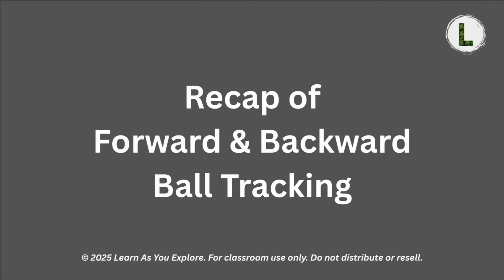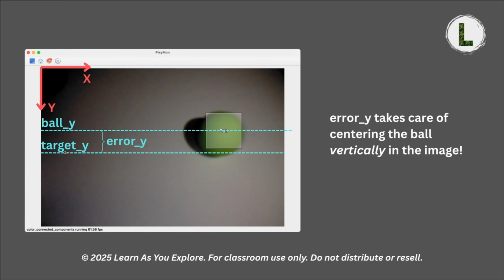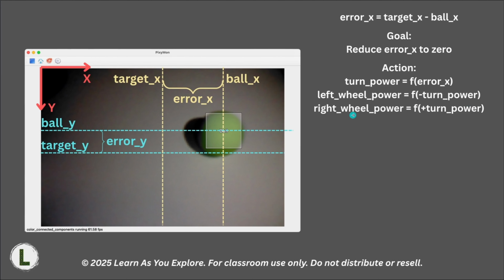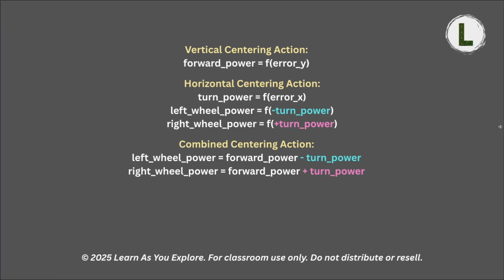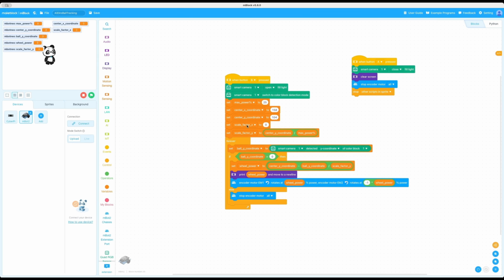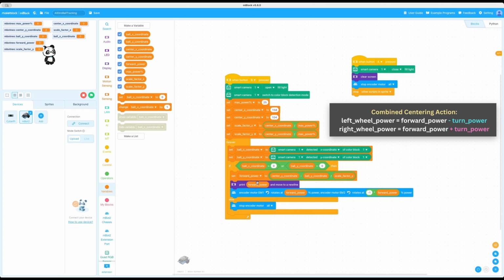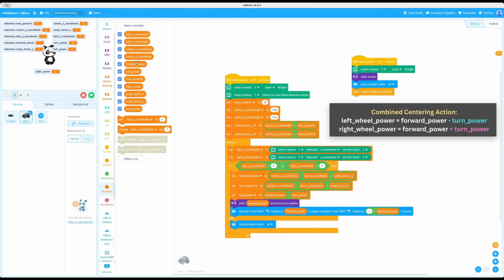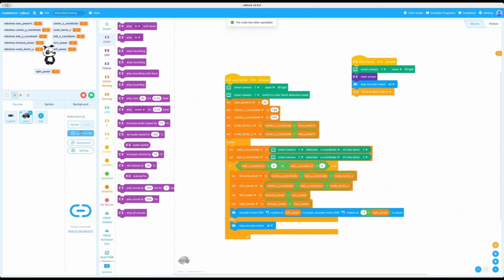How to Track Objects in All Directions with the mBot2 Smart Camera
🎥🤖 Want your mBot2 to follow a ball in all directions — forward, backward, left, and right?

In this tutorial, we’ll extend the original ball tracking project and upgrade it into full 2D tracking. Using the Smart Camera add-on, you’ll learn how to combine vertical and horizontal error minimization so your robot can center the ball anywhere in its field of view.

You’ll learn how to:
 ✅ Review the forward/backward ball tracking program from the last tutorial
 ✅ Understand error minimization on both the X and Y axes
 ✅ Create new variables for center X, ball X, and scale factor X
 ✅ Use forward power and turn power together for precise wheel control
 ✅ Combine left and right wheel logic for smooth all-direction tracking
 ✅ Test and refine the complete program in mBlock

🧰 Teachers! Want classroom-ready mBot2 lessons?
 (More packs coming soon!)

- Smart Camera Add-On Pack @ Amazon

⏰ Timestamps:
0:00 - Quick demo of the finished project
0:35 - Review of the forward/backward tracking program
2:58 - Error minimization on the X axis explained
6:33 - Combining error minimization on X and Y axes for wheel power
7:43 - Setting values for target X and Y coordinates
8:33 - Summary slide
8:49 - Building the program based on the previous tutorial
12:01 - Forward power and turn power logic
14:10 - Combining wheel logic for all-direction tracking
15:05 - Setting left and right wheel motor power values
16:21 - Reflection and upload the program to your mBot2
17:12 - Testing the program on mBot2
18:08 - Other helpful videos